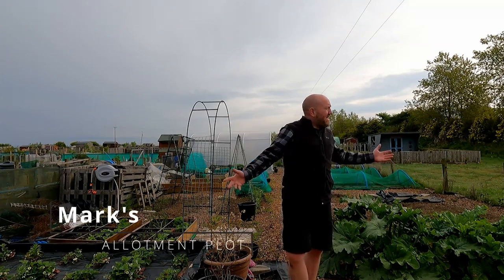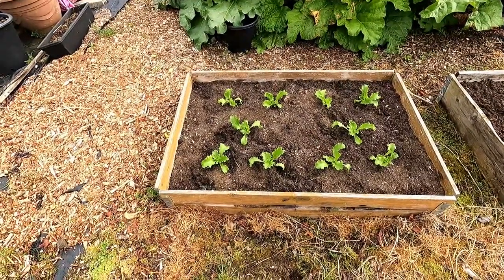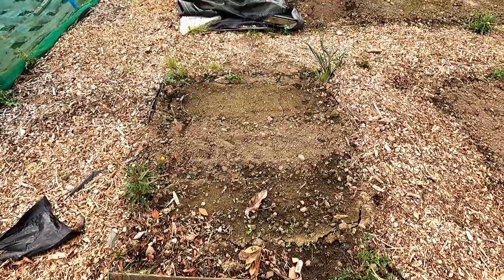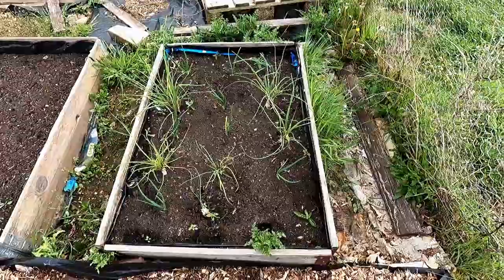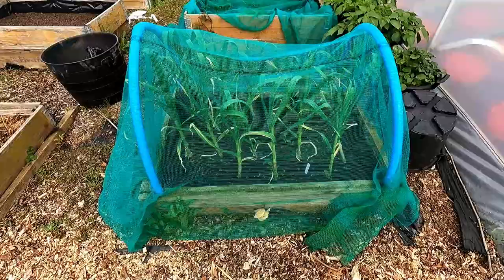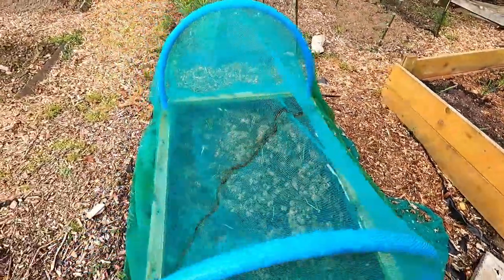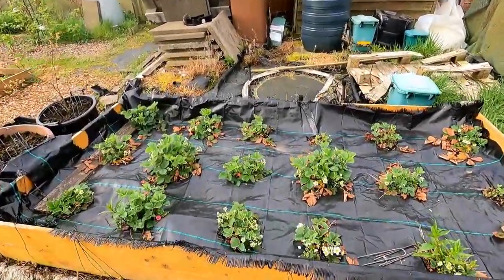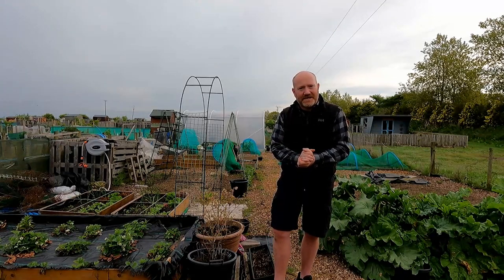May Allotment Tour | Allotment Garden | Mark's Allotment Plot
Finally starting to see some progress with planting things out at the allotment and thought it was time we had a full allotment tour.

Its been a while since I've done one of these. Come and take a look around, see whats new and hear about the plans for the future.

GREENHOUSE STAGING

5m Tape Measure
100 x 200ml Pegs
Tomorite with Seaweed Extract
6 x Strength Chicken Manure
Blood, Fish and Bone
Bosch Submersible Pump